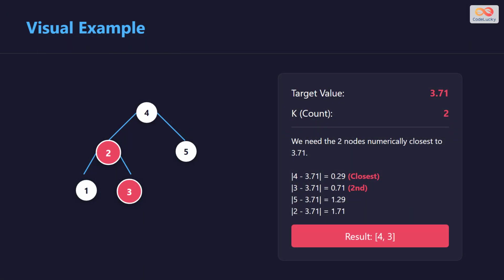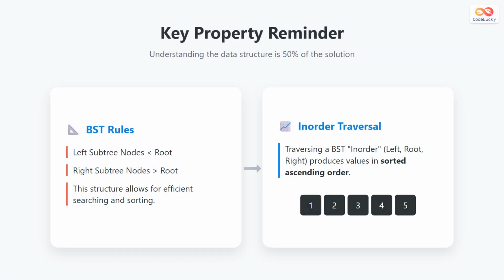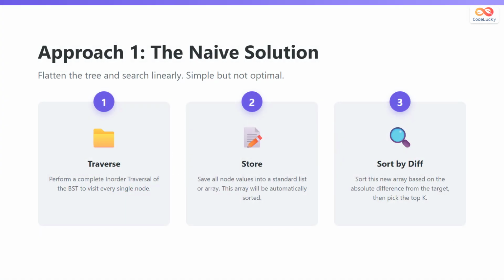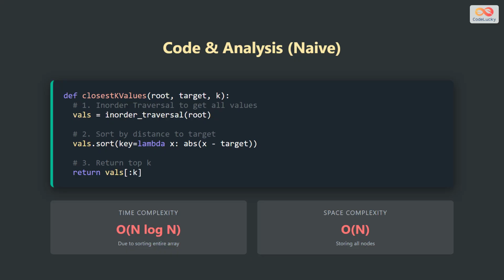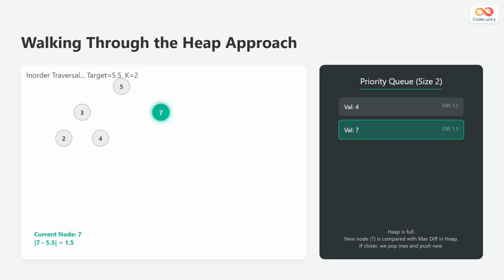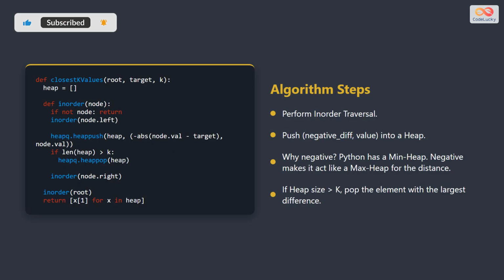Closest K Values in BST - LeetCode Solution Explained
Learn how to find the Closest K Values in a Binary Search Tree (BST)! 🌲

In this video, we break down a popular coding interview problem. We'll start with a simple naive approach using sorting and then move to a more optimized solution using a Priority Queue (Heap) to improve efficiency.

Whether you're a beginner or preparing for technical interviews, understanding how to leverage BST properties is crucial.

📝 Topics Covered:
- Understanding Binary Search Trees
- Inorder Traversal
- Complexity Analysis (Big O)
- Heap / Priority Queue implementation

Chapters:
00:00 - Closest K Values In BST
00:15 - The Problem Statement
00:32 - Visual Example
00:49 - Key Property Reminder
01:06 - Approach 1: The Naive Solution
01:22 - Code & Analysis (Naive)
01:38 - Optimizing with a Heap
01:52 - Walking Through the Heap Approach
02:10 - Algorithm Steps
02:29 - Complexity Analysis
02:46 - Outro